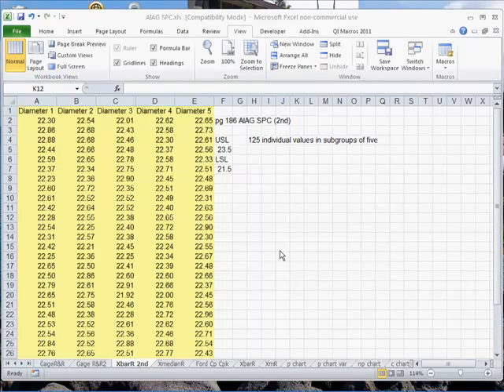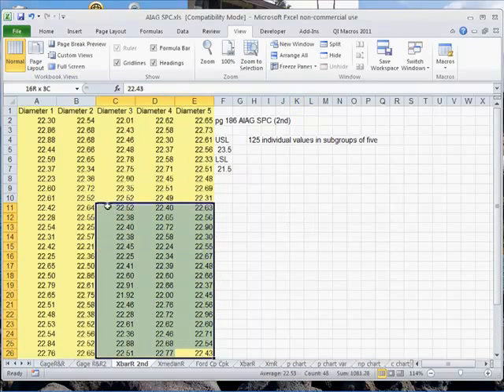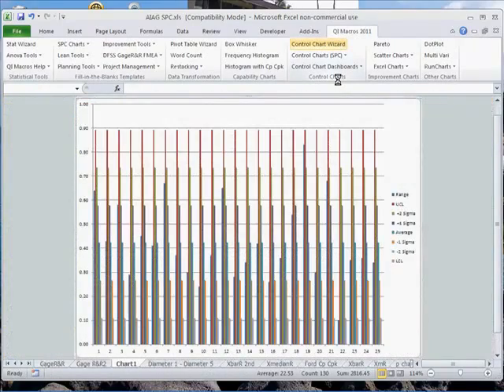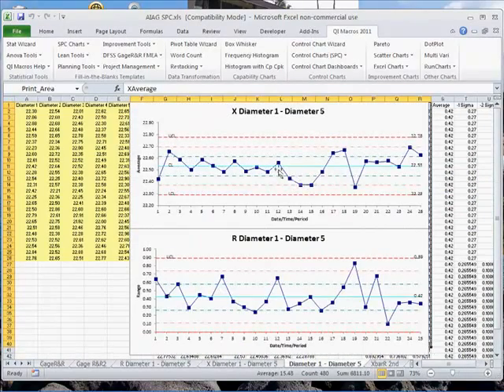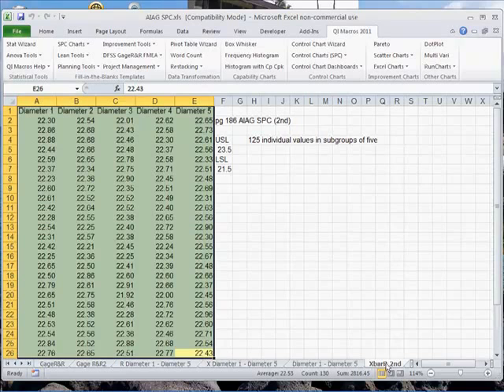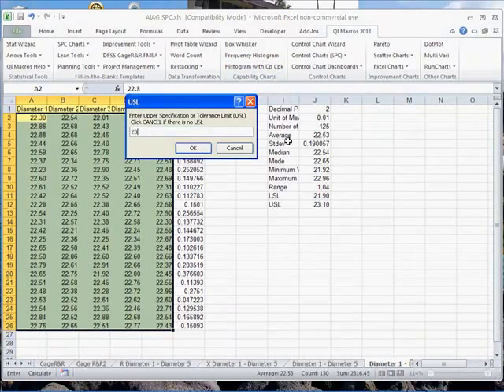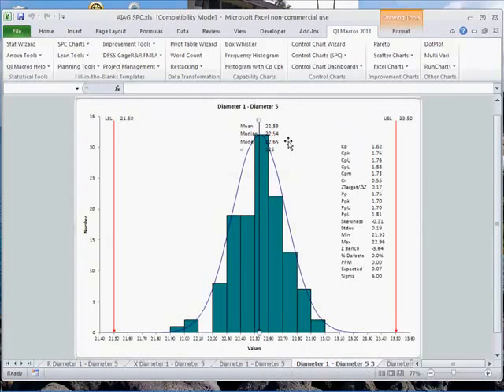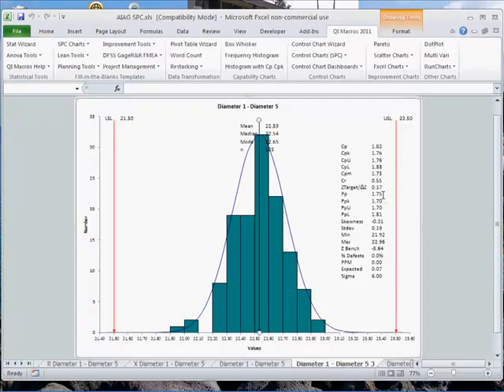SPC Automotive Case Study - Diameters XbarR Chart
This video shows you how to create an XbarR Chart, using the QI Macros SPC Software for Excel and data from the AIAG Statistical Process Control Manual 2nd Edition.

The QI Macros Control Chart Software for Excel creates all attribute and variable control charts including c Chart, p Chart, np Chart, u Chart, XmR Chart, XbarR Chart and XandS Charts.